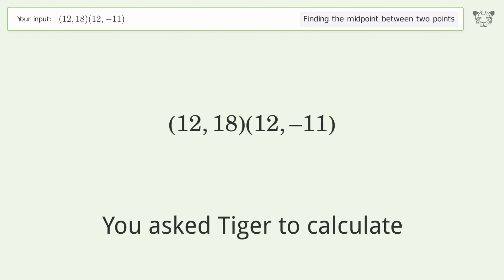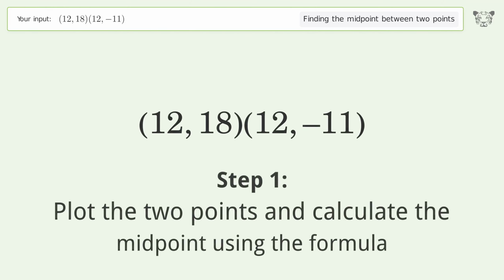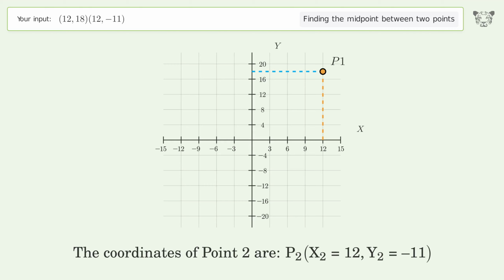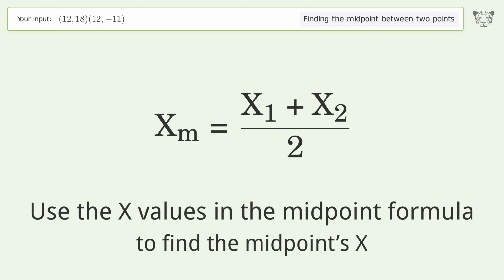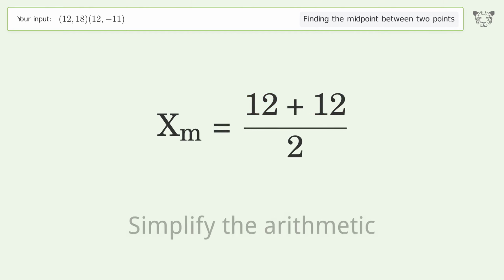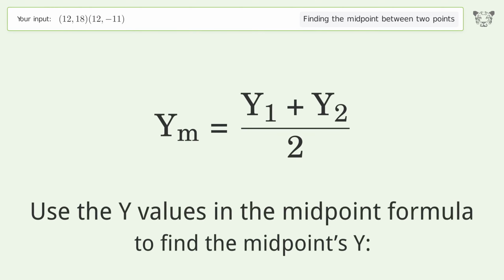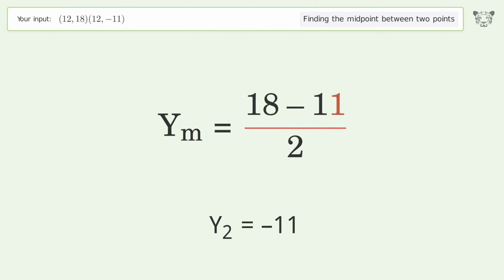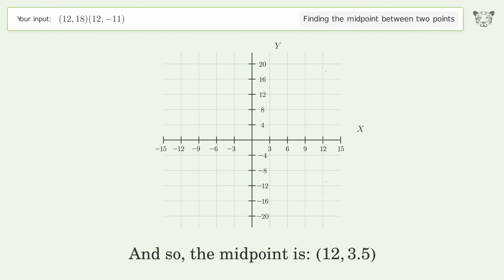Find the midpoint between two points p1 (12,18) and p2 (12,-11): Step-by-Step Video Solution